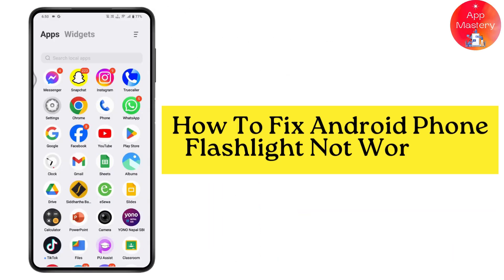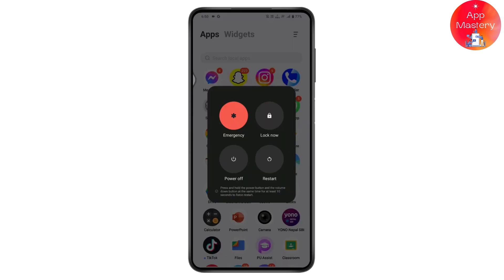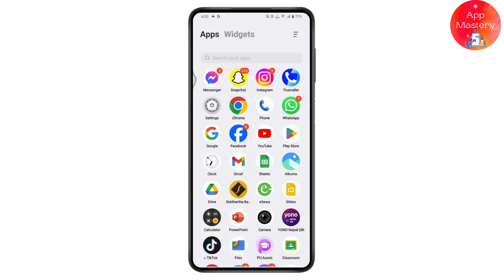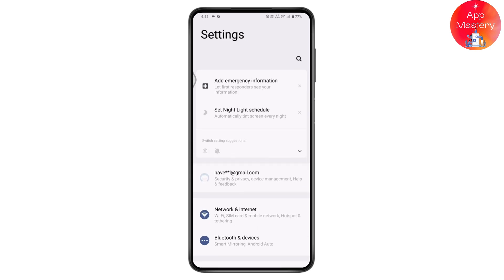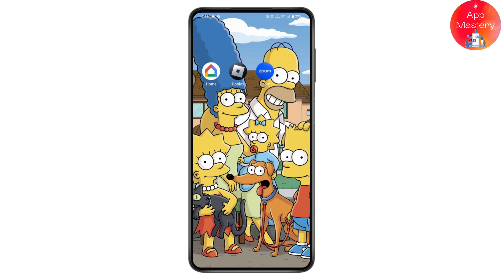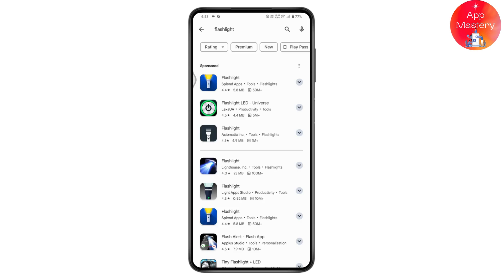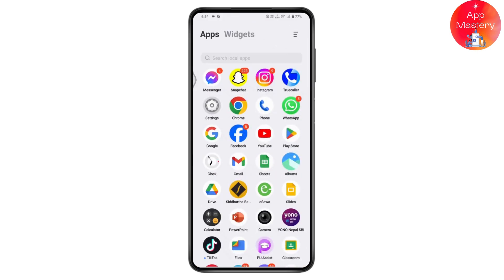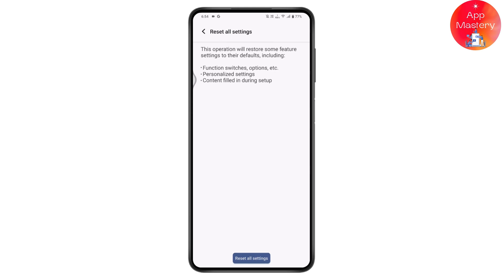Android Phone Flashlight Not Working | Fix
Welcome to AppMastery! In this video, we'll guide you through troubleshooting steps to fix the issue of the flashlight not working on your Android phone. Our step-by-step instructions will help you diagnose the problem and get your flashlight functioning again in no time.